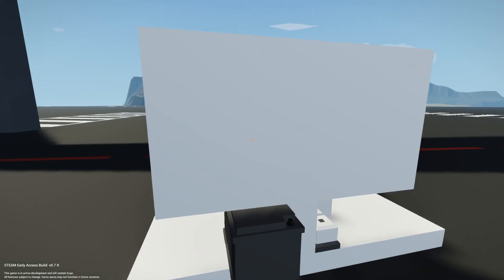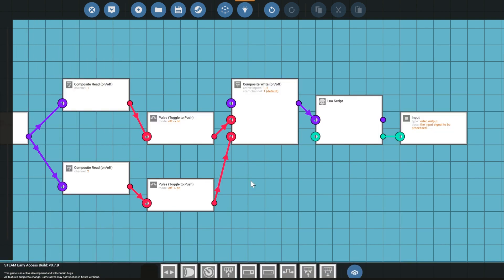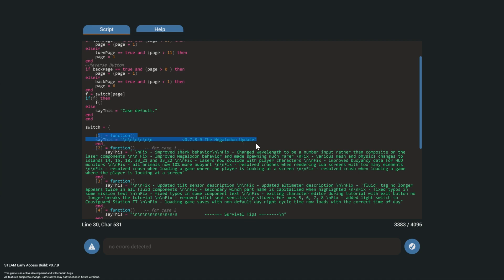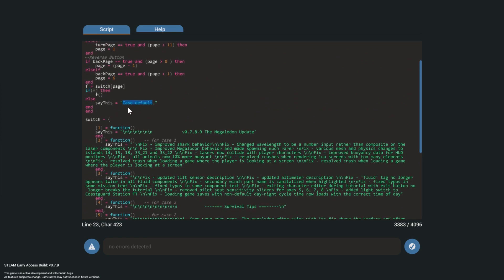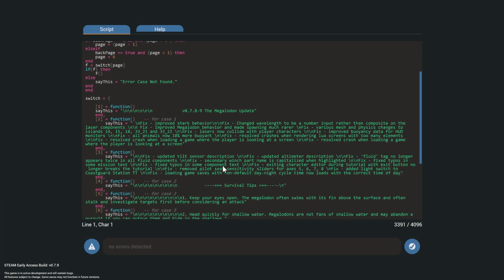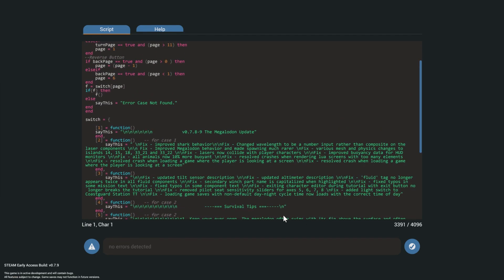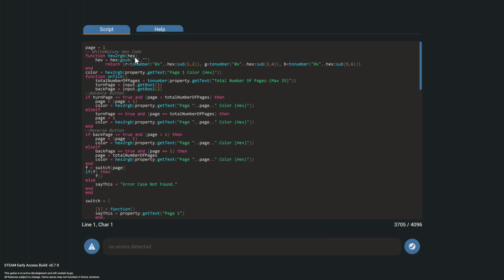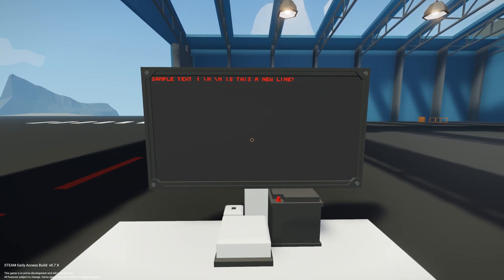How To Make Multiple Text Screens Tutorial (Stormworks)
Today we make multi-page text microcontroller - that mostly works!
Mostly...